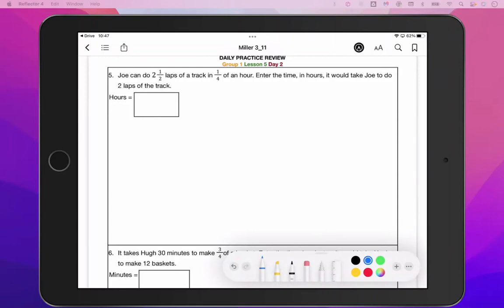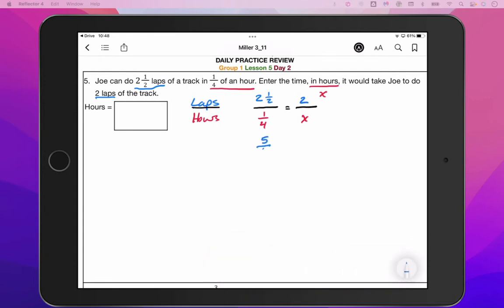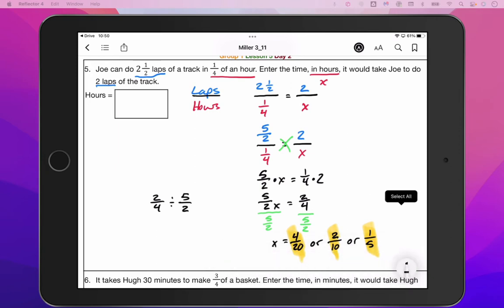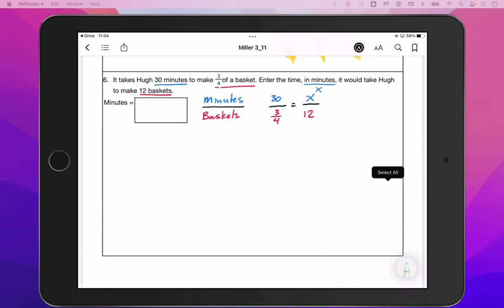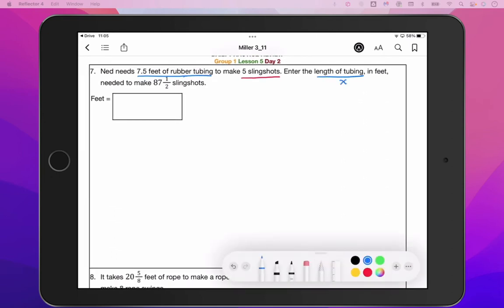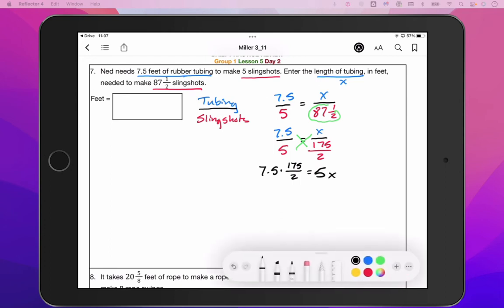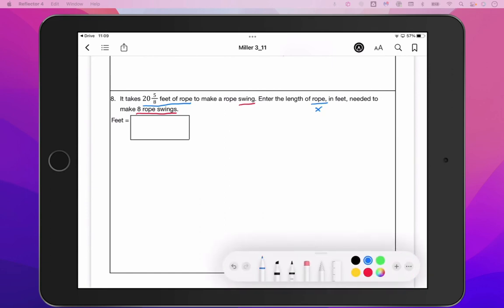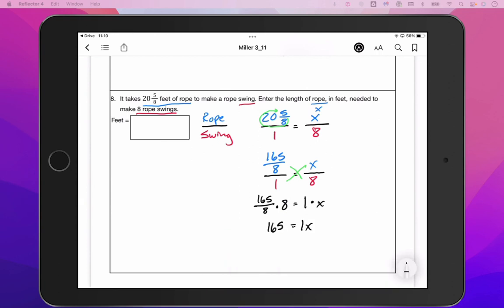Miller 3/11: Practice Problems 5 - 8